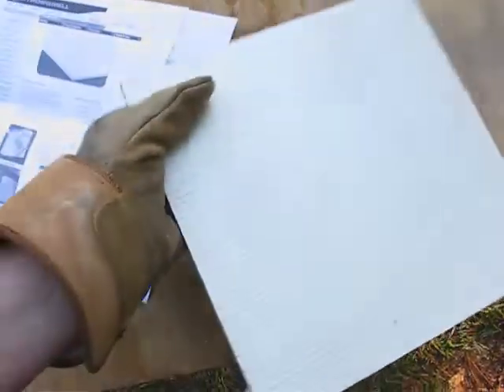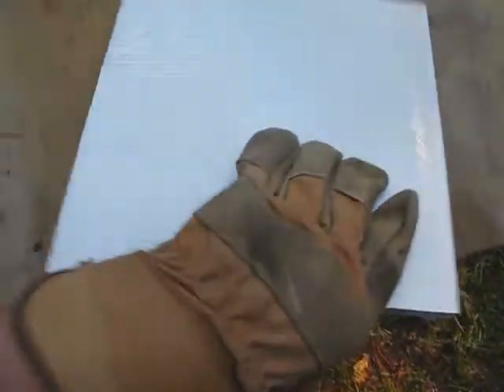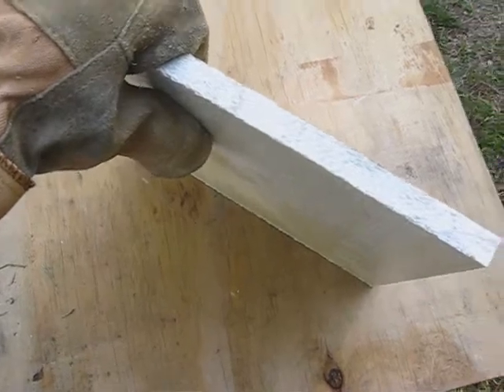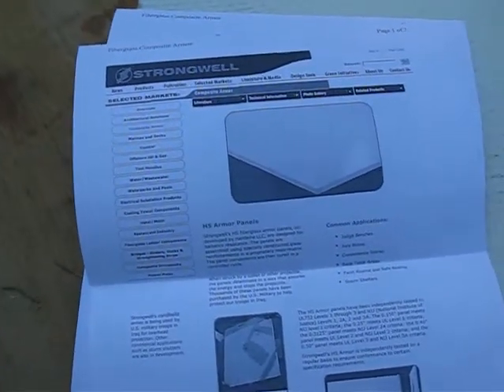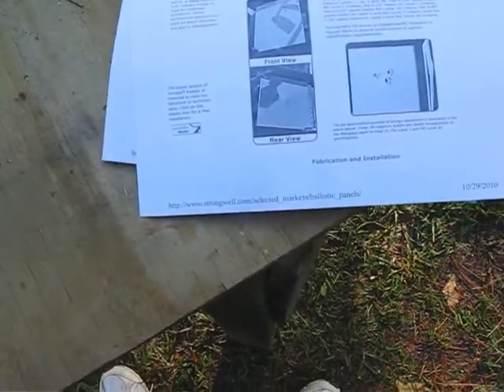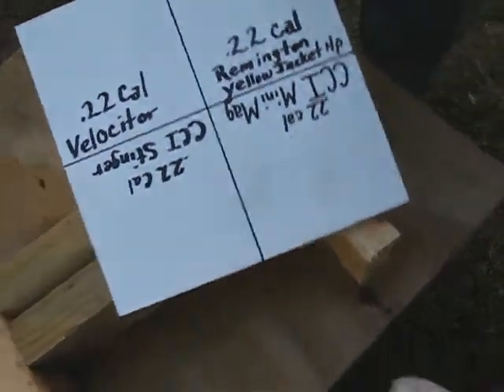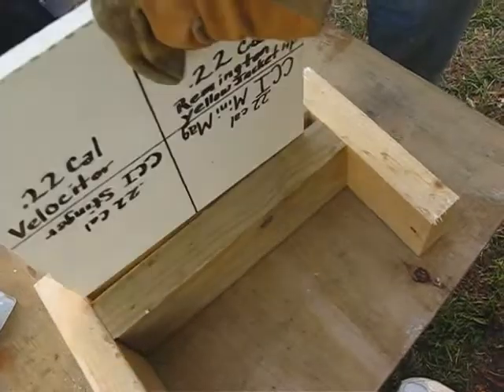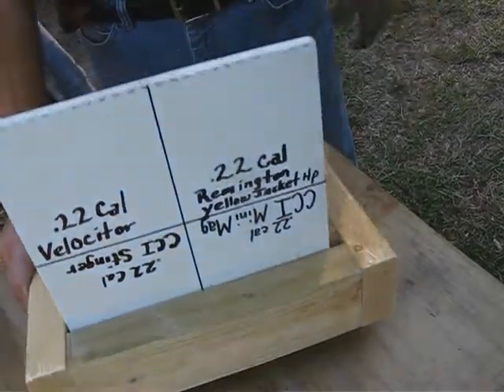Strongwell Ballistic Plate Ammo Test - Preview Info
Preview and info on the Strongwell IIIA rated fiberglass ballistic panels.